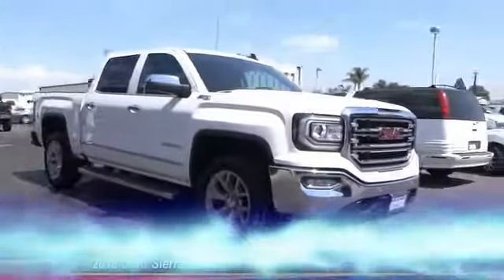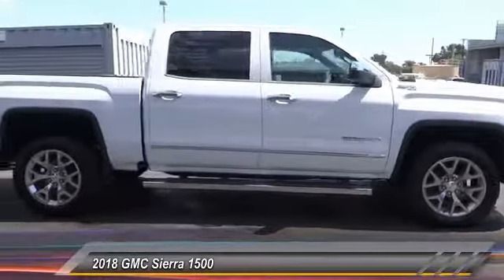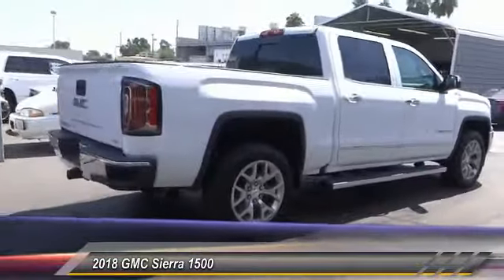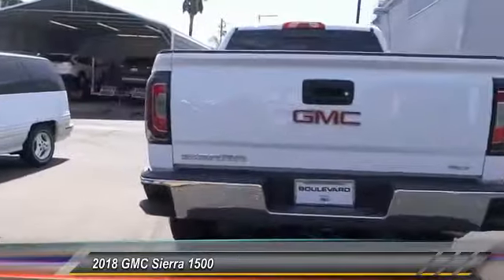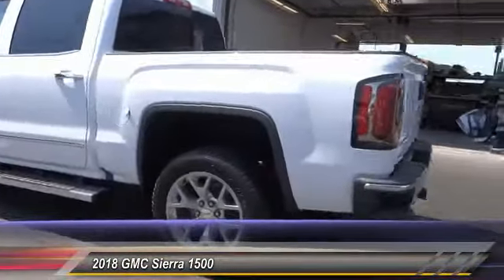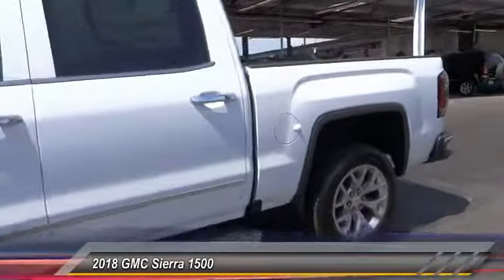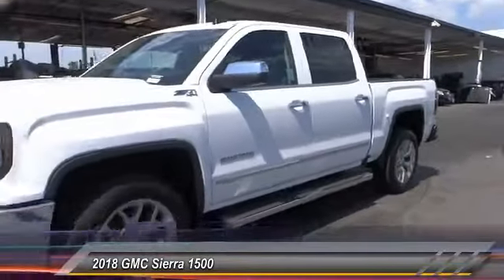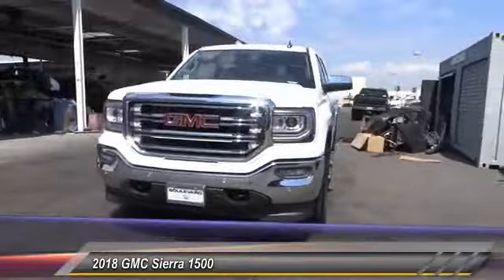2018 GMC Sierra 1500 SIGNAL HILL, LONG BEACH, SEAL BEACH, LAKEWOOD, CARSON JG113660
2018 GMC Sierra 1500 4WD Crew Cab 143.5 SLT

2800 Cherry Ave.

BOULEVARD BUICK GMC PROUDLY SERVICING SIGNAL HILL, LONG BEACH, SEAL BEACH, LAKEWOOD, CARSON, & SURROUNDING SOUTHERN CALIFORNIA LOCATIONS. THIS SUMMIT WHITE 2018 GMC SIERRA 1500 IS EQUIPPED WITH A 5.3L V8 16V GDI OHV, AUTOMATIC TRANSMISSION, AND RECEIVES AN ESTIMATED 16 City/22 Hwy MPG. CONTACT BOULEVARD BUICK GMC AT TO SCHEDULE A TEST DRIVE AND TAKE THIS 2018 GMC SIERRA 1500 HOME TODAY, OR VISIT OUR SHOWROOM CONVENIENTLY LOCATED AT 2800 CHERRY AVE., SIGNAL HILL, CA 90755. STOCK #: JG113660 | 2018 GMC Sierra 1500 4WD Crew Cab 143.5 SLT 2018 GMC SIERRA 1500 4WD Crew Cab 143.5 SLT 2018 SIERRA 1500 EXTERIOR Sierra's expertly crafted body and premium appointments form a striking appearance. The front appearance with stunning GMC Signature LED lighting and available features such as High Performance LED headlamps, LED tail lamps, and Thin Profile LED fog lamps further its bold and advanced design. DISTINCTIVE DESIGN The powerful presence of the 2018 Sierra light duty truck is built on a foundation of Professional Grade engineering to deliver confidence and refinement. Large, bold grille designs Distinctive cutout above grille Angular wheel openings with accent moldings Available chrome belt moldings Exterior image of the 2018 GMC Sierra 1500 pickup truck from the front right showing the vehicles headlight design. ADVANCED LIGHTING It's the little things that set the Sierra 1500 light-duty pickup truck apart. That's abundantly clear with lighting features such as: Available High Performance LED headlamps GMC Signature LED lighting Available Thin Profile LED fog lamps Available LED tail lamps Available LED Cargo Box Lighting Available IntelliBeam technology automatically turns high-beam headlamps on and off according to surrounding traffic conditions Exterior image of the 2018 GMC Sierra 1500 pickup truck from the rear with the tailgate open. BED INNOVATIONS Sierra 1500 has three available bed options to fit nearly everything you could possibly need: Short, Standard, and Long. In addition, the truck's high-strength steel bed is designed with the following premium features to add convenience and functionality: CornerStep rear bumper with integrated handholds provides easy access to the box when the tailgate is lowered or up Available spray-on bedliner Available remote locking tailgate Available LED box lighting to help you see inside when a tonneau cover is installed Eight total tie-down hooks, including four moveab STOCK #: JG113660 | VIN: 3GTU2NEC1JG113660 | 2018 GMC Sierra 1500 4WD Crew Cab 143.5 SLT Boulevard Buick GMC BOULEVARD HAS BEEN SATISFYING SOUTHERN CALIFORNIA CAR BUYERS SINCE 1961. FRIENDLY & FAMILY OWNED. PLEASE CHECK US OUT ONLINE AT BOULEVARD4U.COM FOR MORE INFORMATION.